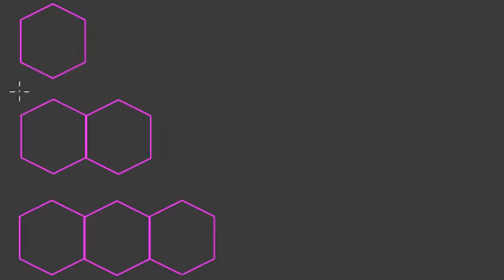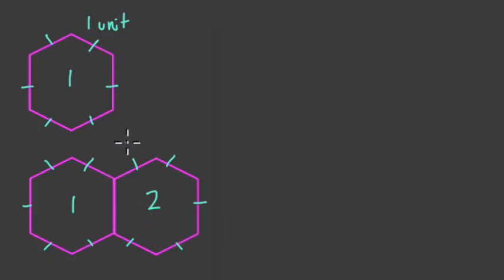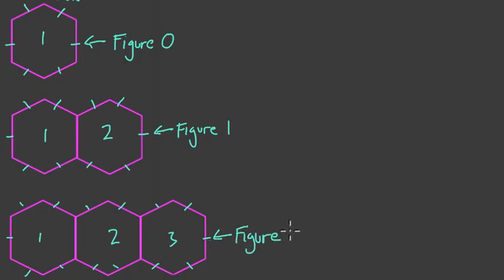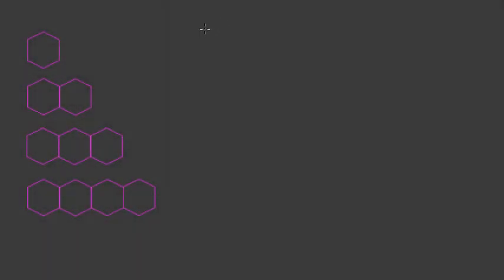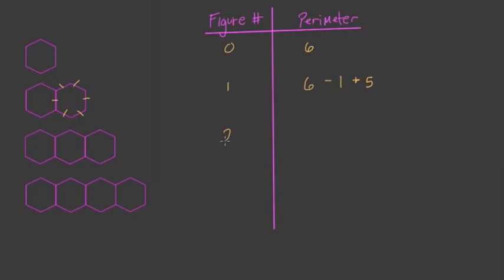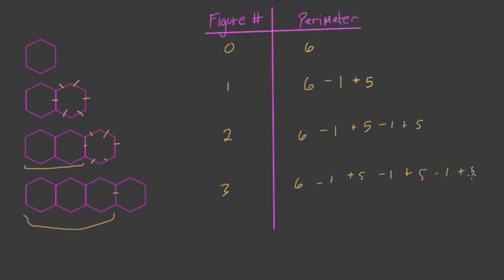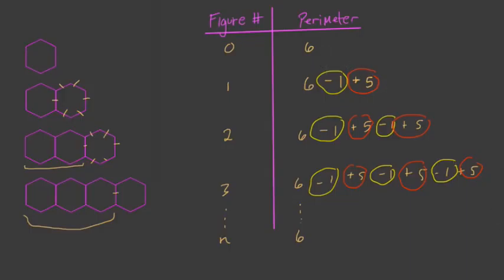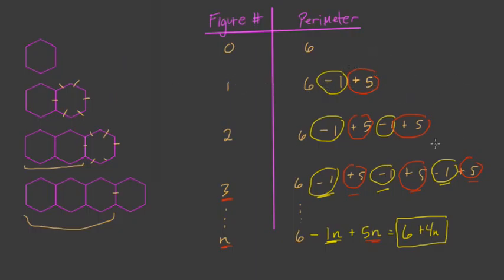Hexagonal Sequence Part 1